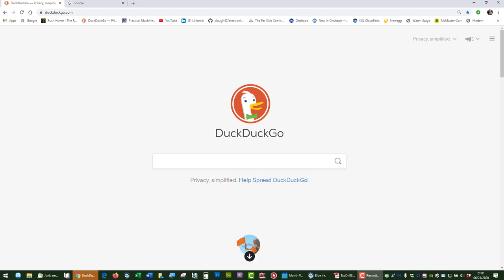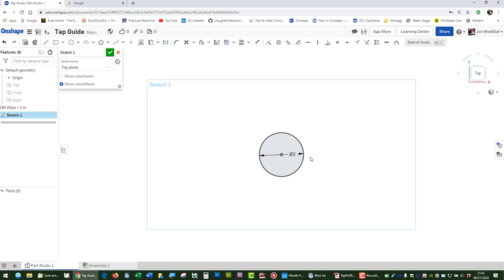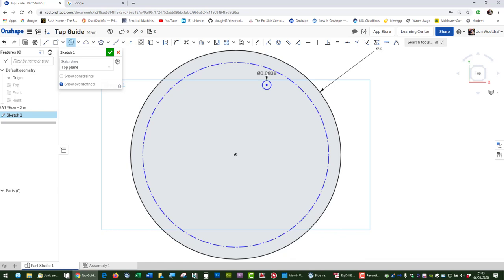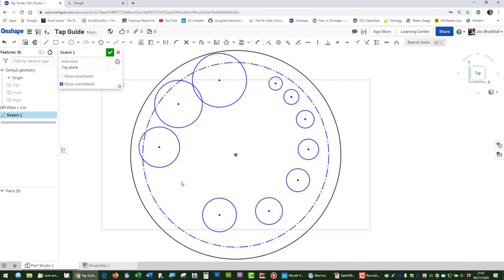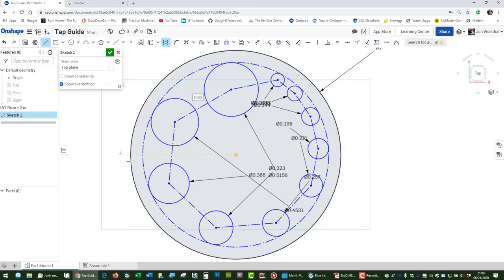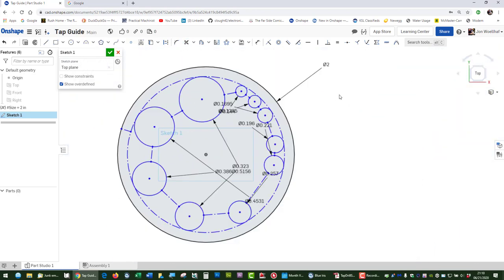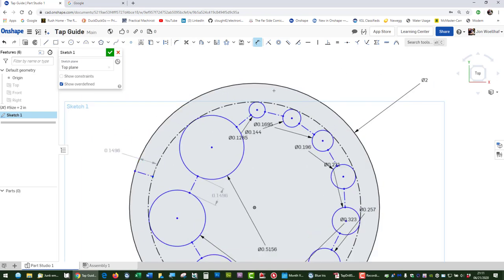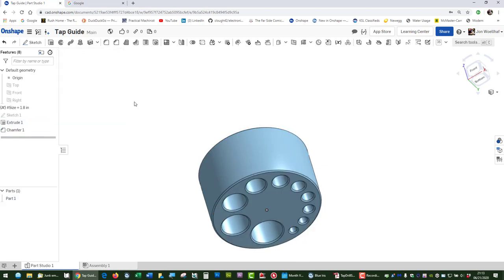Tap Guide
He did it in Fusion 360, and I thought it would be fun to duplicate his design using Onshape.